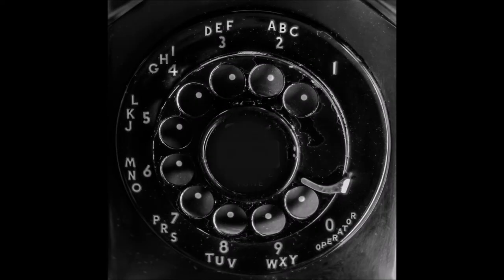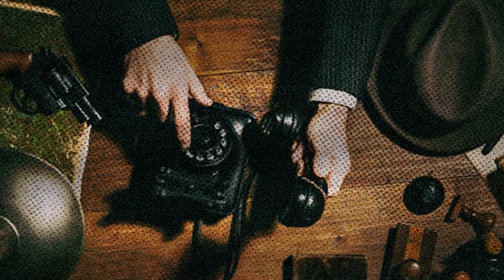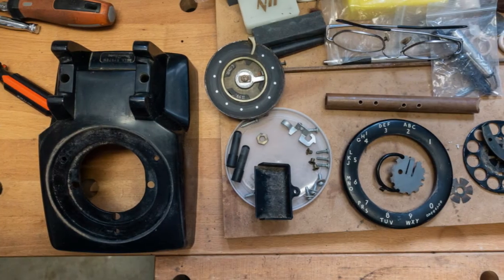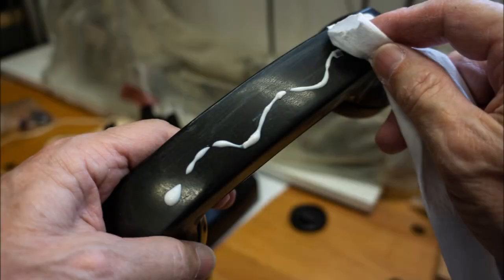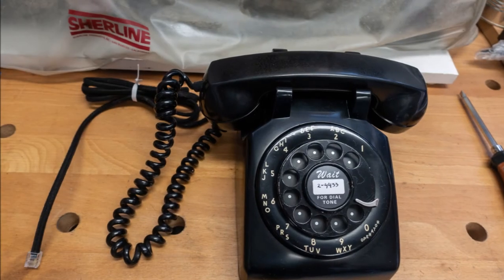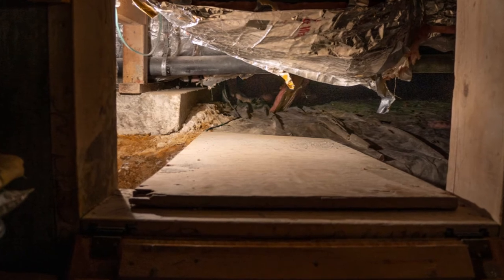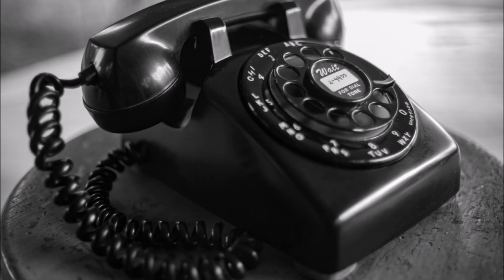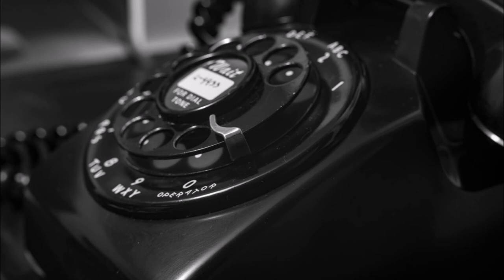Restoring an old rotary phone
Restoring an old rotary phone to full function and original beauty.